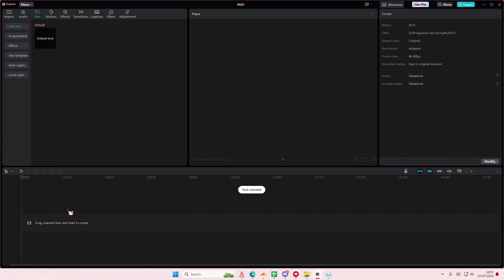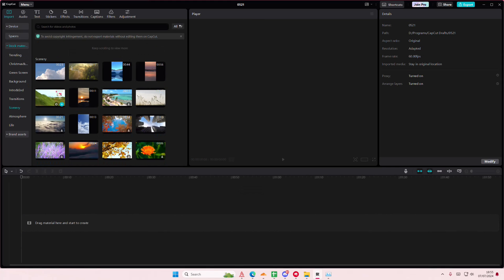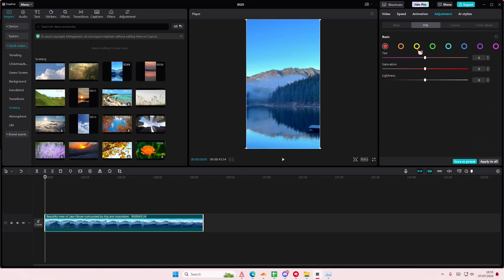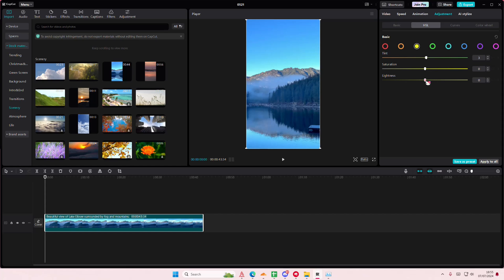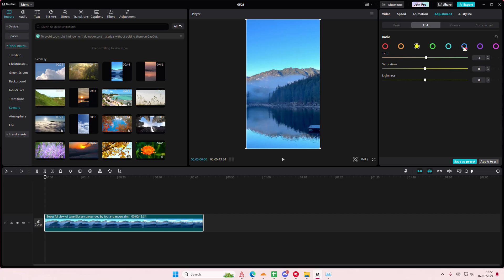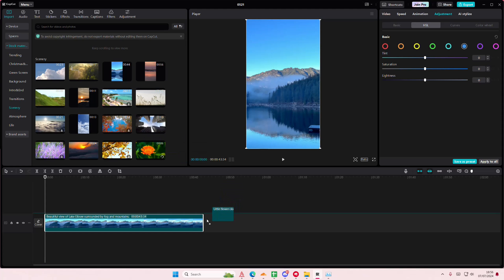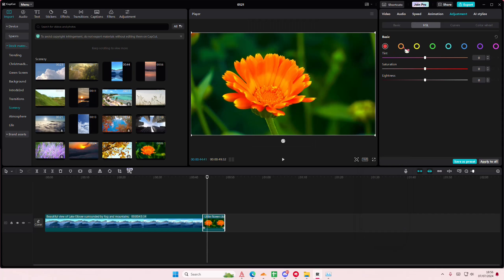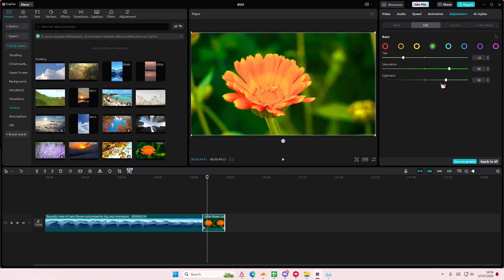❤ EFFORTLESS: How to Use HSL and Color Picker in CapCut | Full Tutorial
This tutorial will show you how you can use HSL and color picker on CapCut PC.